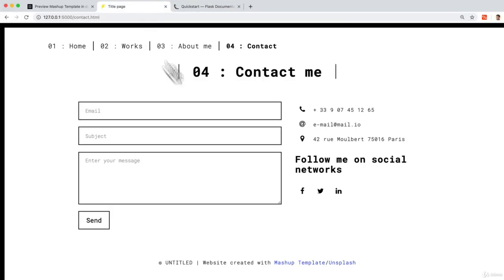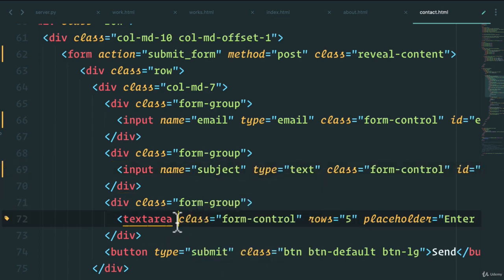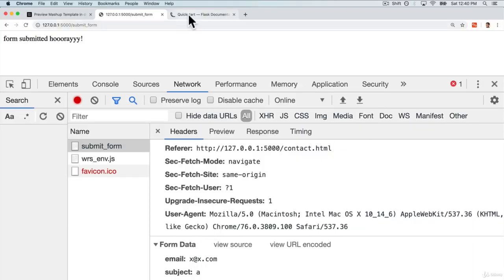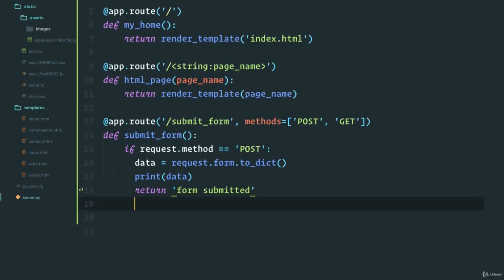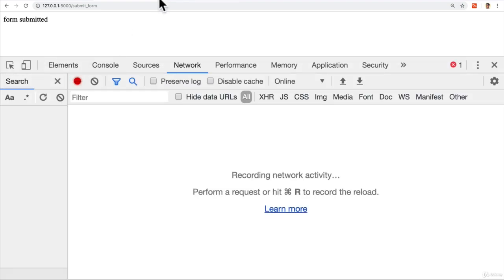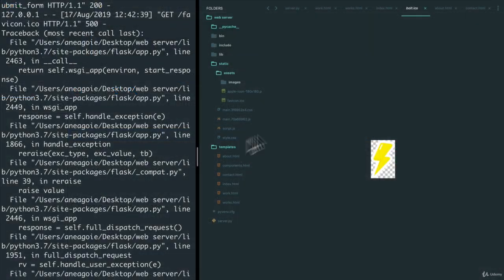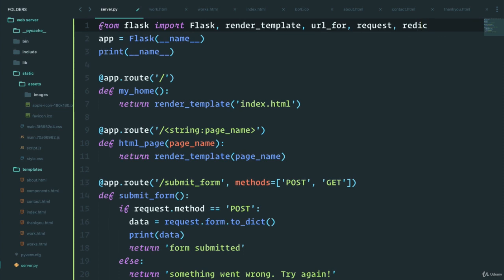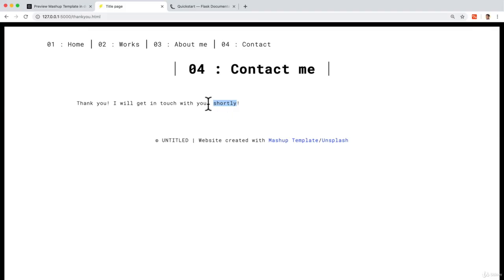Building A Portfolio 5